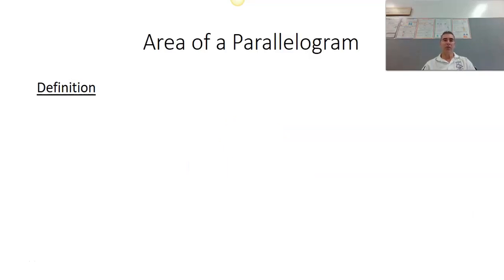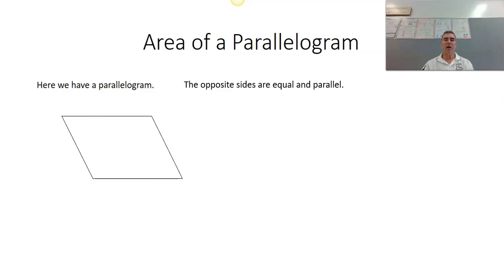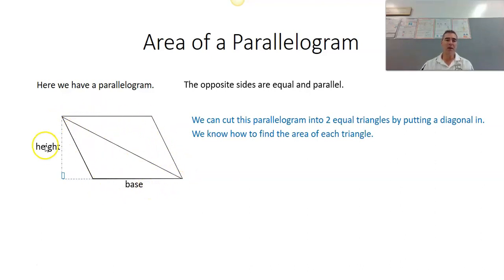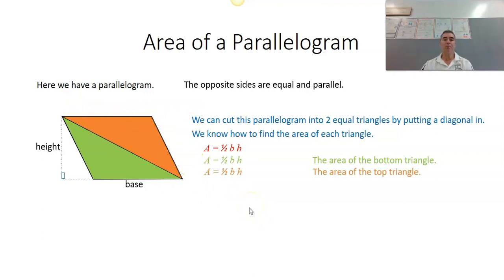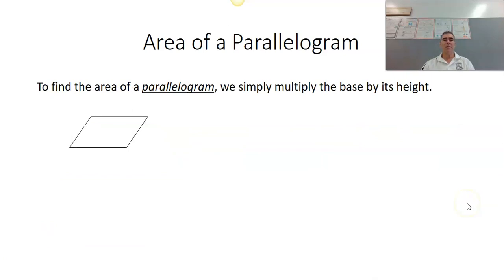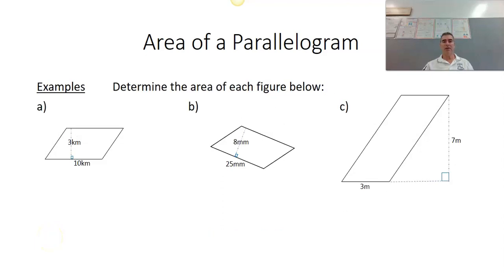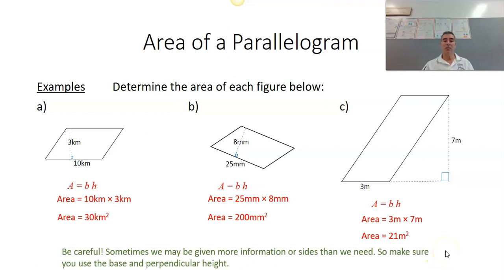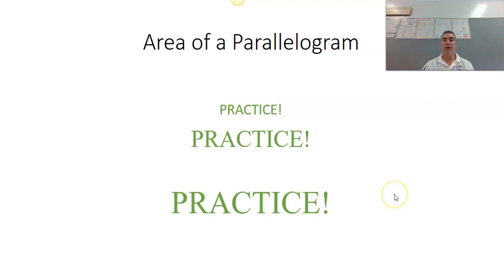Area of a Parallelogram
How to find the area of a parallelogram and where the rule comes from.